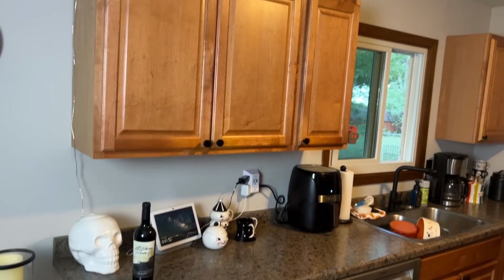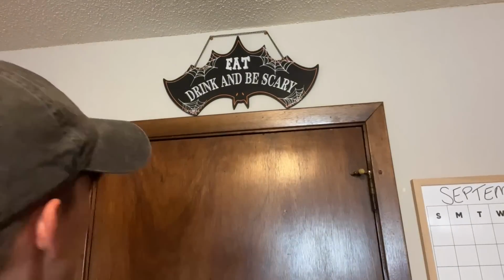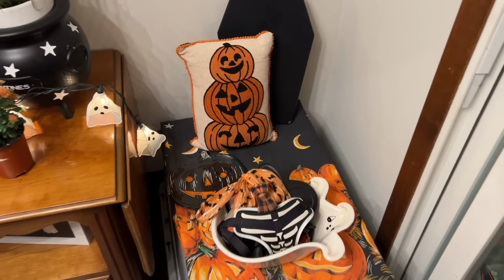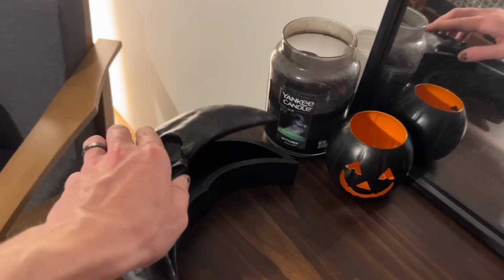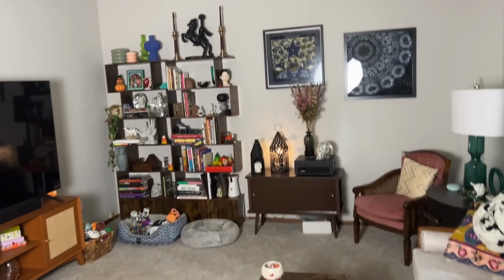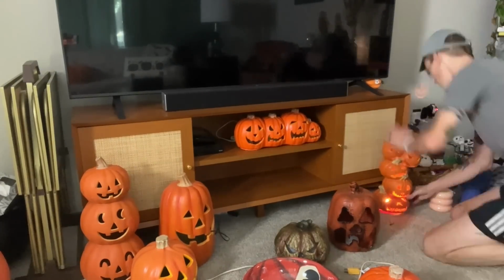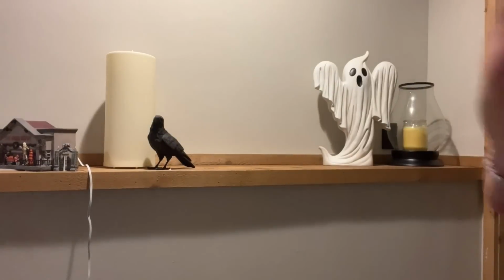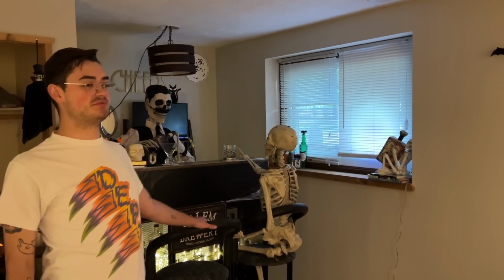Let's Decorate for Halloween Part 2!! Master Bedroom, Living Room, + Kitchen!